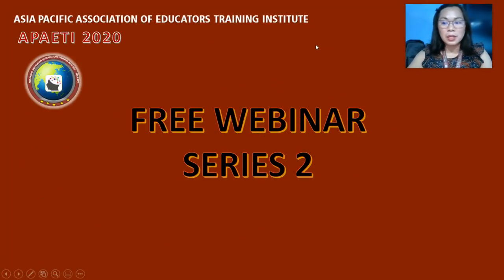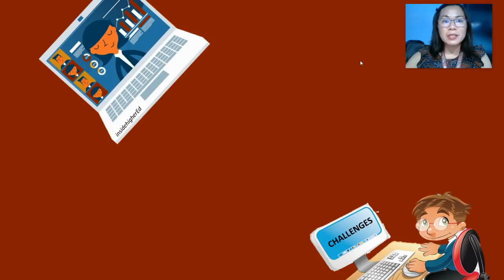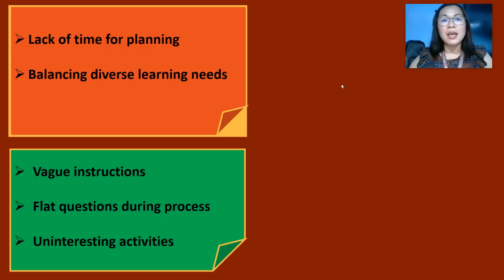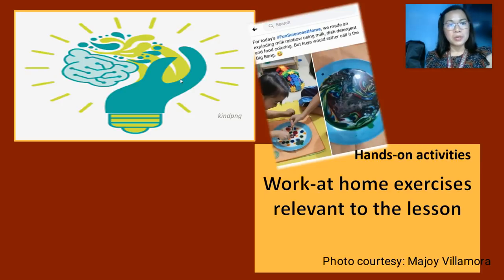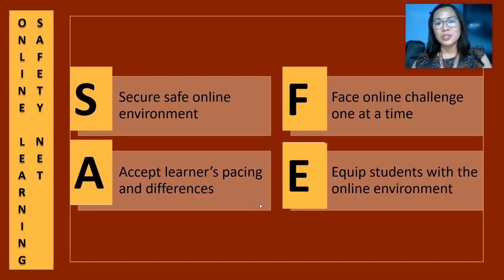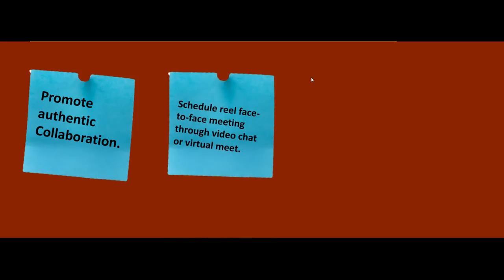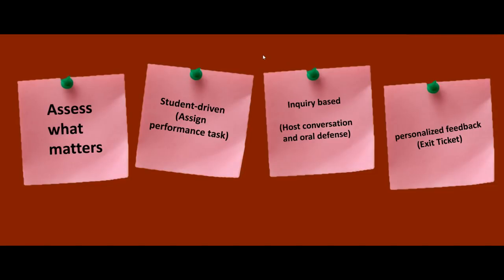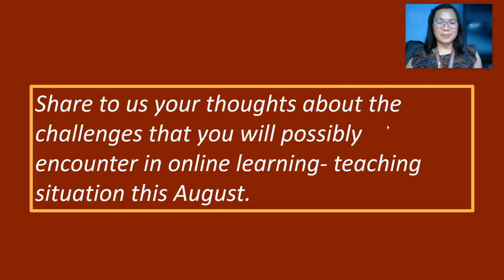TEACHING-LEARNING BETWEEN THE SCREEN: CREATING CONNECTIONS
A sharing of Dr. Nardgin D. Balili